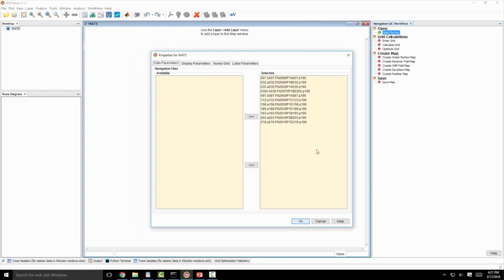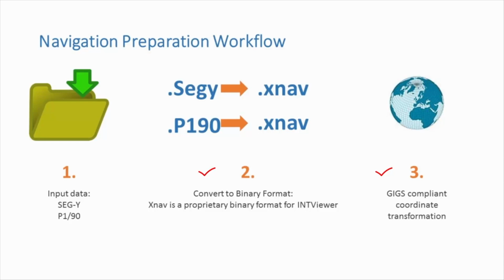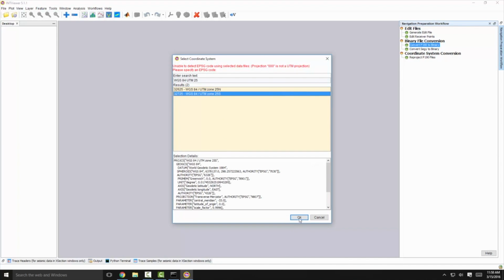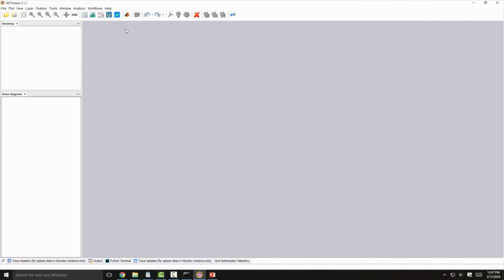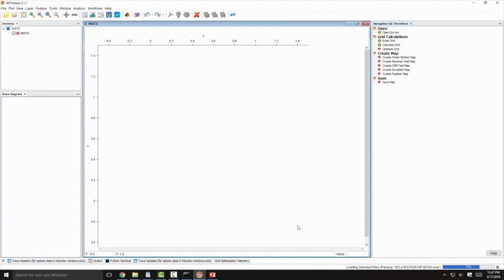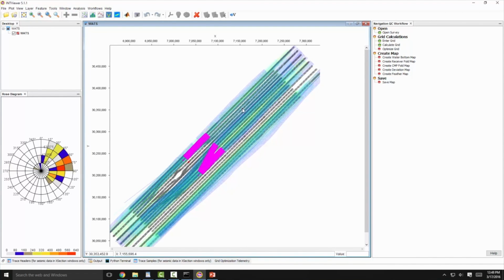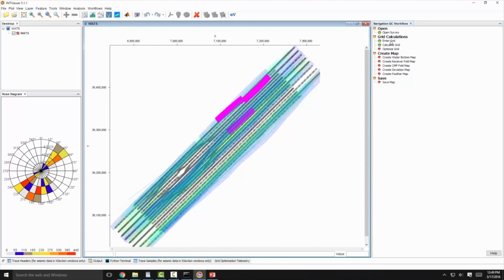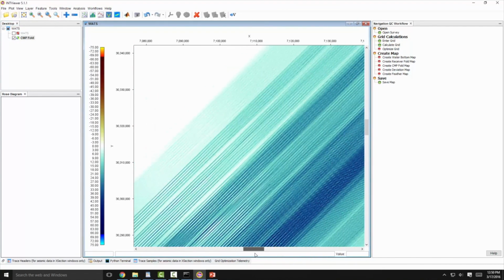Сейсмическая навигация контроль качества